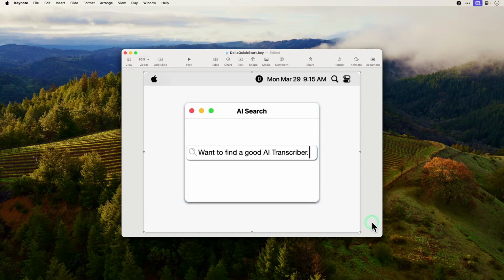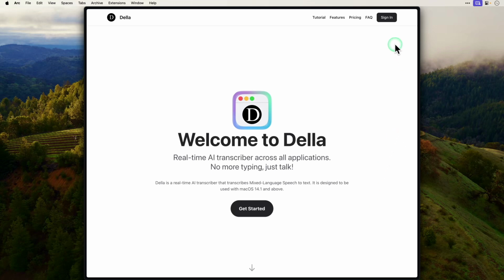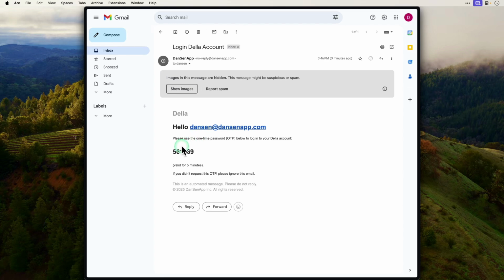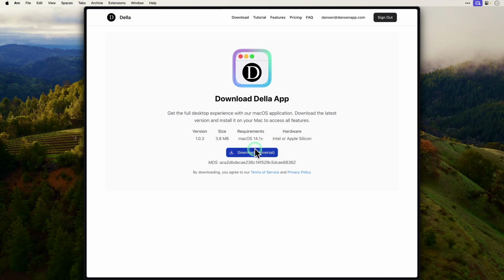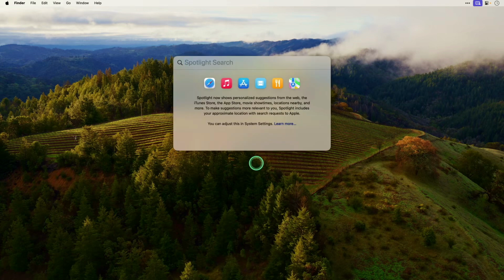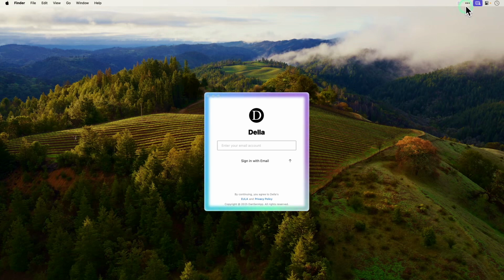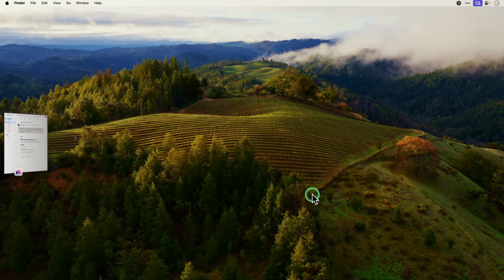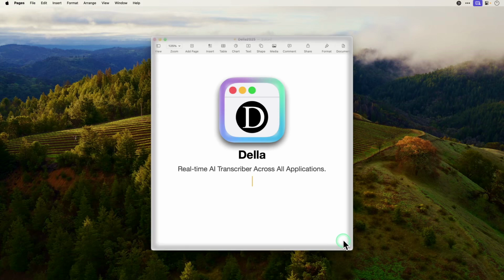Della Quick Start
Della is a real-time AI transcriber that transcribes Mixed-Language Speech to text across all applications in macOS. It's simple and easy to use.

Jessica from DanSenApp will walk you through how to install Della on your MacBook.